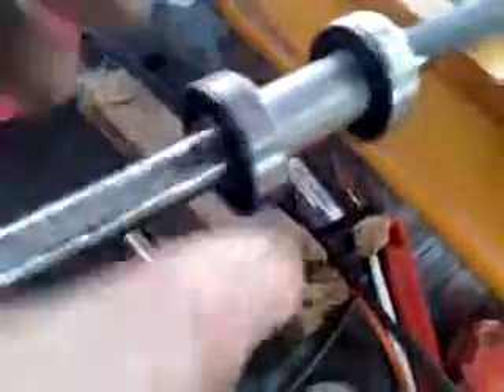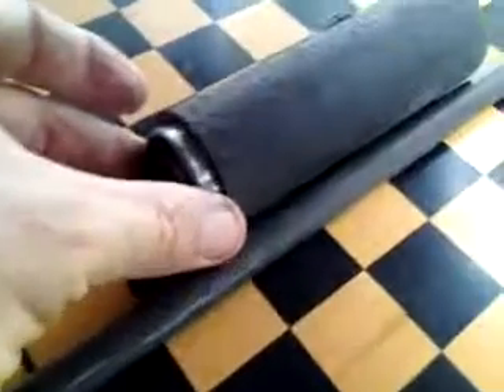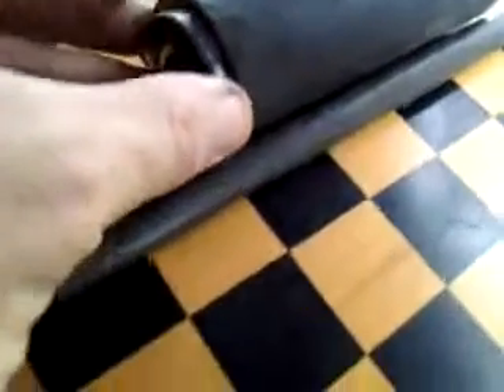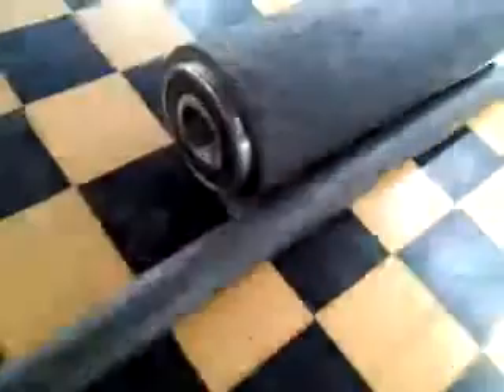June 6, 2012 1:51 PM